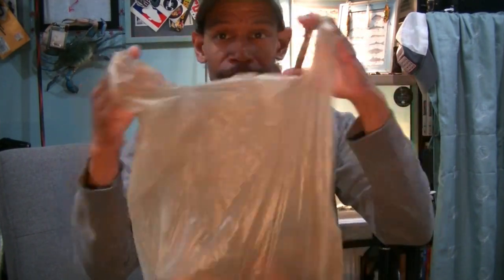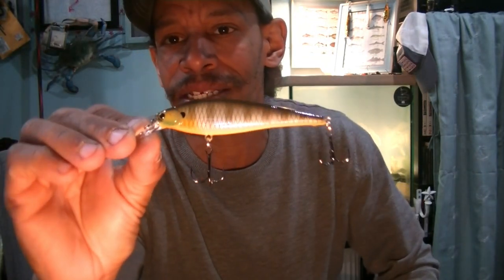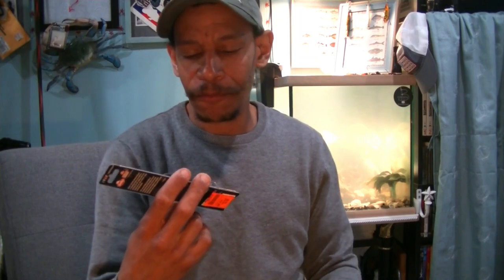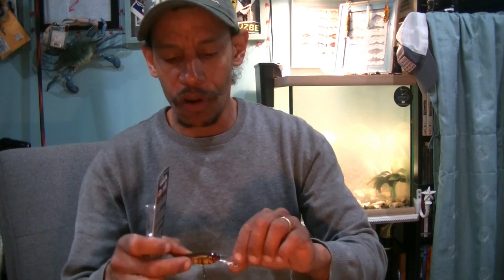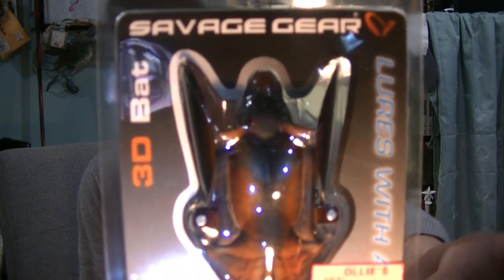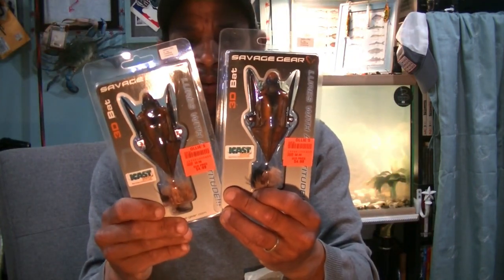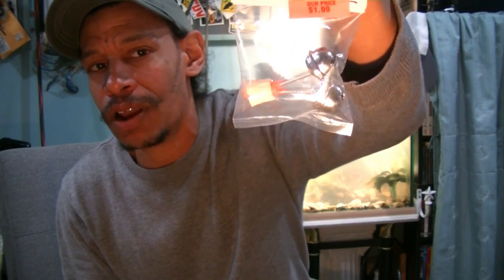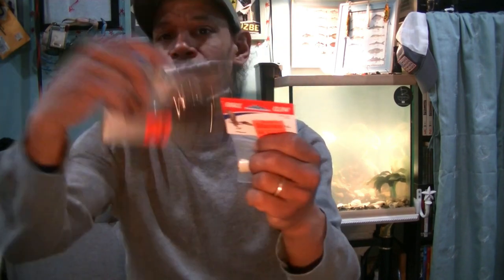Fishing Lure Haul pt.2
so this is part two of the video i made from my trip to both Dick Sporting goods and Ollies discount bargain outlet. Watch to the end to see some fun additional baits that will be going into the HOOKOHOLICS Christmas in July giveaway box build. again i do appreciate the influence you all have given me with your great comments and interactions. together we are building what i hope is a new tier of giveaways for YouTube fishing topic creators. like the MR BEAST of fishing but with all us HOOKOHOLICS FMF fam representing . :)